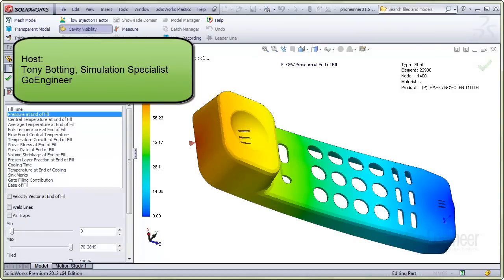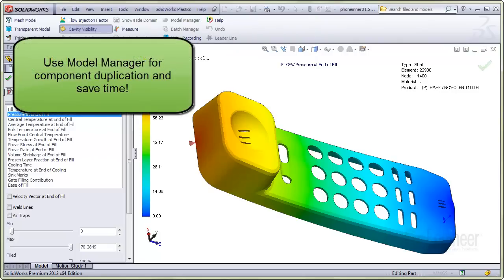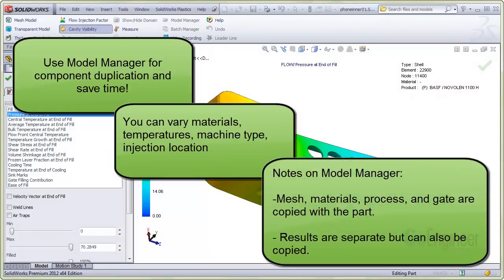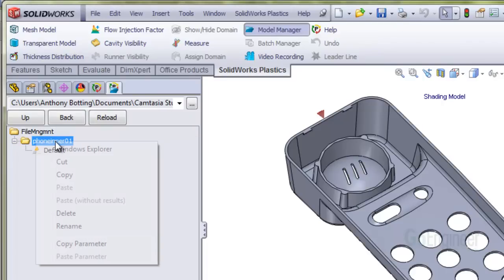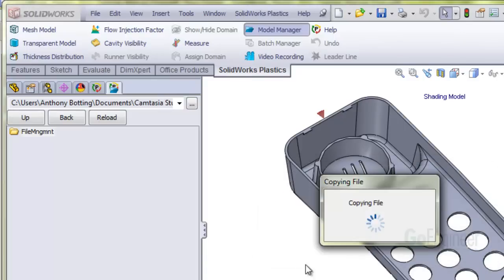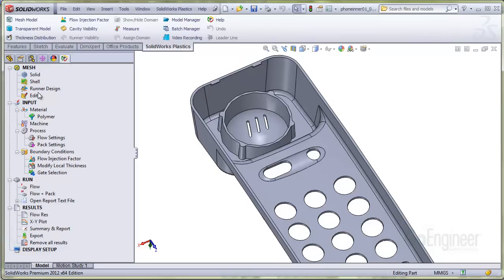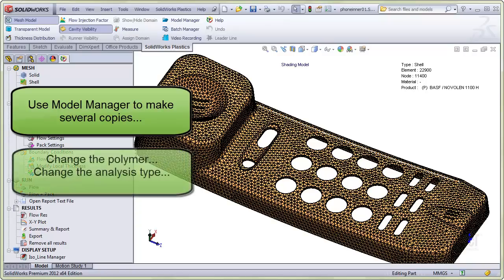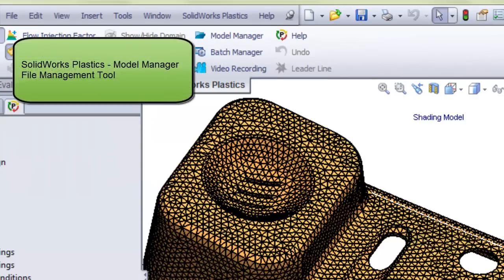SOLIDWORKS Plastics – Model Manager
Learn to use the built-in file manager tool called "Model Manager", to duplicate files and create a batch run in SOLIDWORKS Plastics!